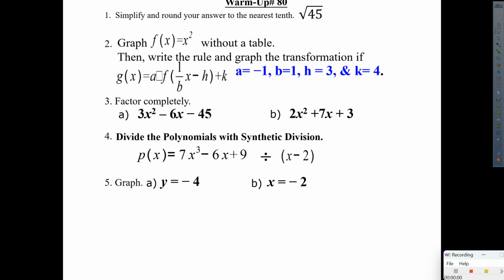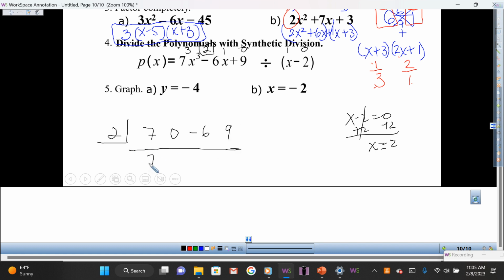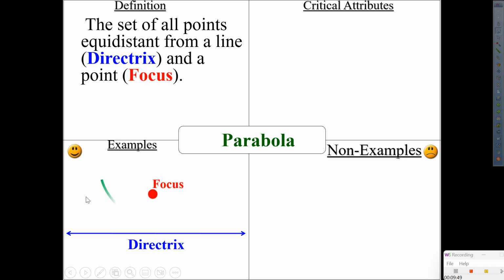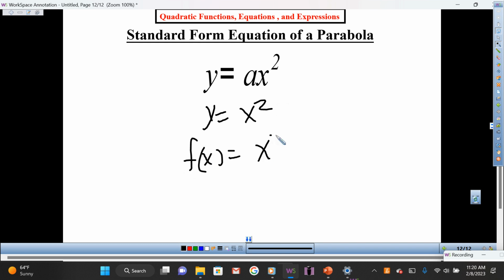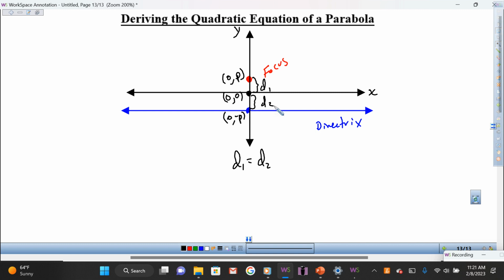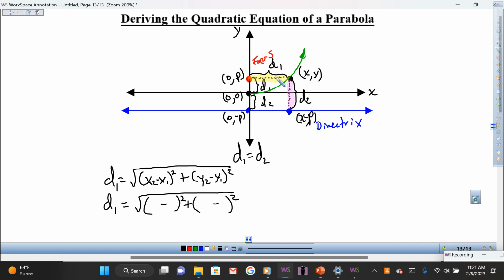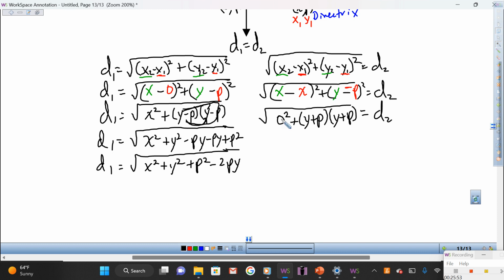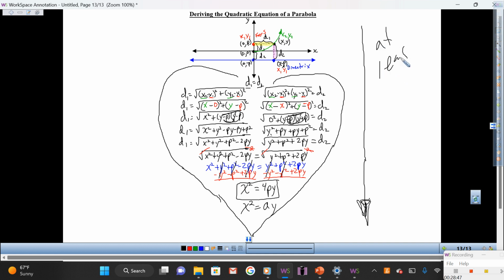Mr. Q's Deriving a Quadratic Equation for a Parabola